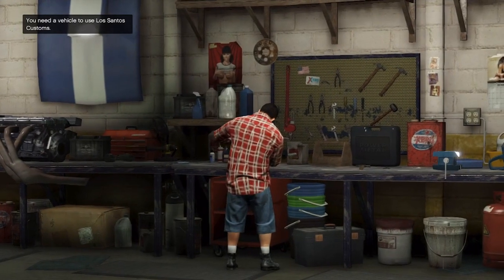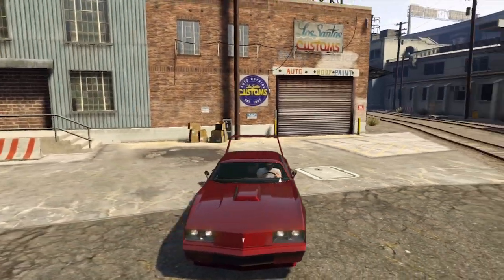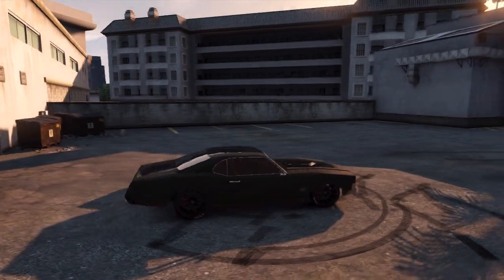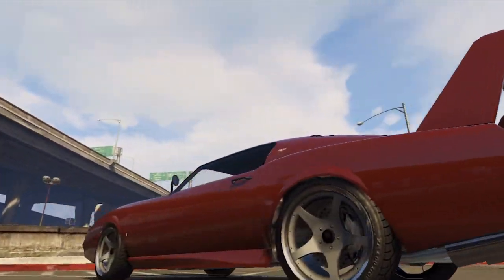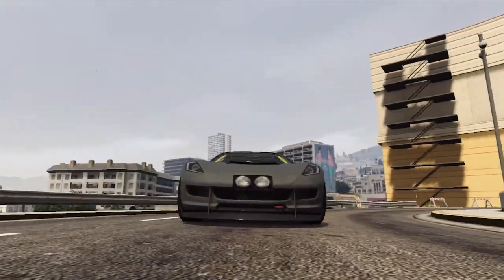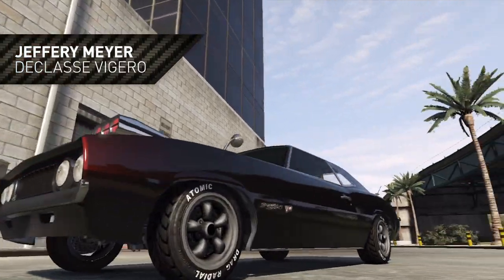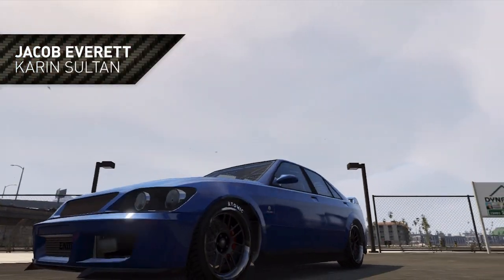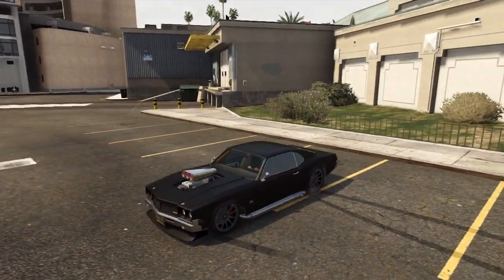Grand Theft Auto 5 (GTA V) Custom Cars Community Showcase #7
Customizing cars is one of the most fun things to do in Grand Theft Auto V (GTA 5). Loads of you guys have some super cool custom cars, so this series is all about featuring your awesome rides. Send me details of your custom car in GTA V and I'll rebuild it to feature in an upcoming community showcase.

Add me on Snapchat: spoonergaming